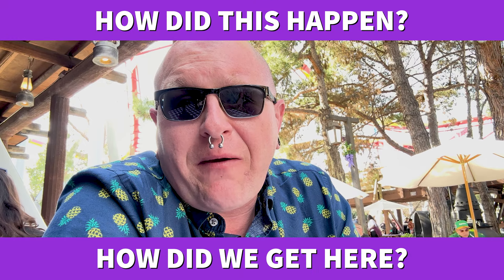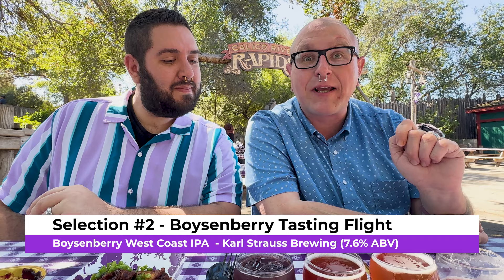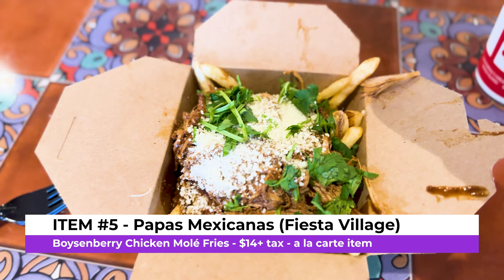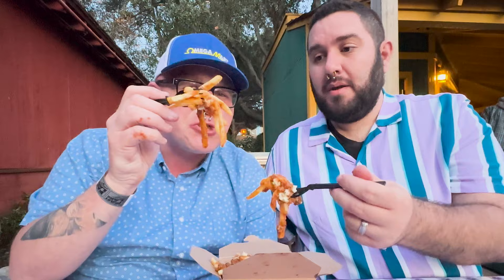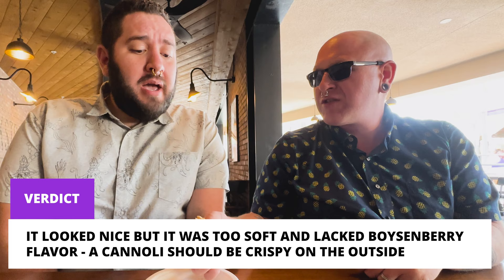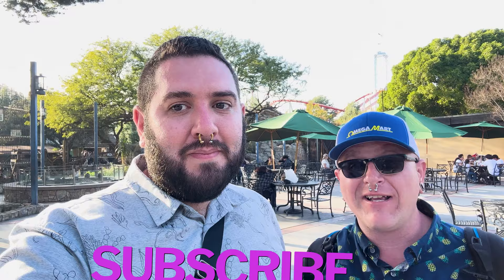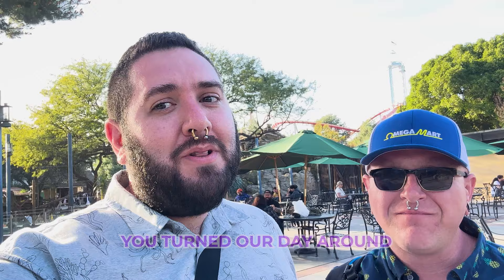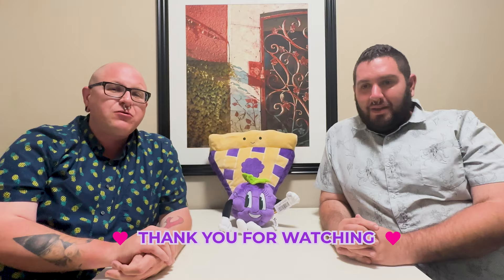Knott's Berry Farm BOYSENBERRY Festival 2024 - The GOOD, BAD & AWFUL | OUR HONEST REVIEW!!!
Join us as we take a one week break from Vegas and embark on a flavorful adventure at Knott’s Berry Farm during their World Famous Boysenberry Festival!

In this Boysenberry Festival Honest Review we bring you the same level of critique that we provide in any of our other review videos by providing insightful commentary on the taste, presentation, park operations, efficiency of service, and the overall value by not holding back our opinions so you can determine if a visit to the Knott’s Berry Farm Boysenberry Festival is right for you.

From boysenberry-infused treats like the Boysenberry Cobbler and Boysenberry Cucumber Lemonade to savory delights such as the Boysenberry Chicken Tikka Masala and the Elk Burger with Boysenberry BBQ sauce and fried onions, James and Paul Try it All by reviewing 18 festival items over the course of a two day visit to find the best boysenberry food selections whether you opt for the Boysenberry Bundle or the Boysenberry Festival Tasting Card on your visit.

We also share our moment of clarity as we ran into another vlogger who turned our day around with his positive energy while making sure to reflect on where we have come and how far forward we are going (which wouldn’t be possible without you and your support - A BIG Thank You!!!) ❤️

So hang onto your seats and make sure to catch the whole video because our honest feedback and a series of unfortunate events on the second day will make a ride on GhostRider seem smooth in comparison.

So make sure to like this video, hit that subscribe button, and the bell to stay up to date on our weekly episodes as we have a new vlog every week and a new slot play video as well. While we normally cover Vegas we do hope you will enjoy our honest review of the delectable wonders of Knott’s Berry Farm’s Boysenberry Festival!

As mentioned in the video - Links to the creators channels that we admire who keep pushing us forward.

Theme Park Obsession: Coverage of Theme Parks and the amusement industry with updates, food, and happenings in the parks

Norma Geli: Las Vegas content with a focus on food, cocktails, things to do, and new things in Vegas with a really amazing professional lifestyle vibe ❤️

A link to our video on Play Playground can be watched here:

Brand NEW Play Playground at Luxor - Worth your time? Or Nostalgic Cash Grab?

Time Stamps:

0:00 - Act 1: How It Started
1:50 - Elk Burger with Boysenberry BBQ Sauce
3:49 - Boysenberry Beer, Wings, and Cobbler
10:34 - Boysenberry Chicken Molé Fries
12:15 - Boysenberry Alley Drinks
14:06 - Boysenberry Sausage and Chorizo Poutine
18:51 - Act 2: A Test of Patience
20:22 - Boysenberry Pizza and Boysenberry Cannoli
24:30 - A Series of Unfortunate Events
25:55 - Boysenberry Pulled Pork and Tikka Masala
28:44 - The Boysenberry ICEE Float Saga
30:15 - Our Breaking Point
31:45 - A Moment of Clarity and a BIG Thank You
34:08 - Our Honest Thoughts and Feedback